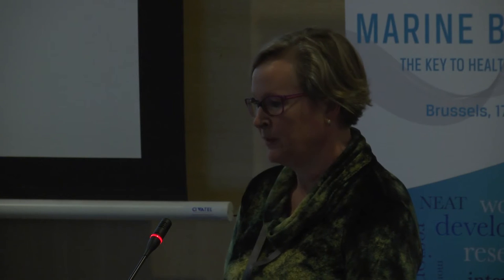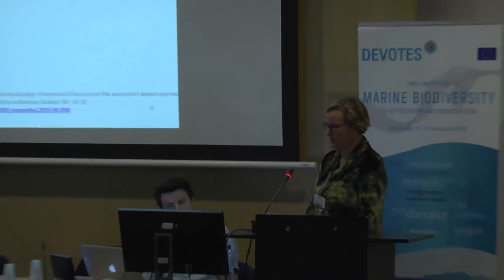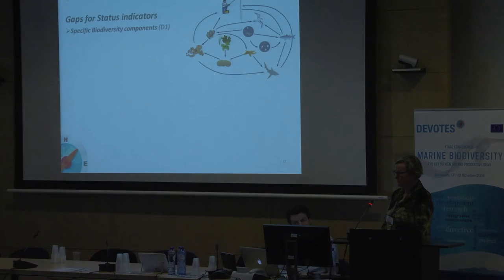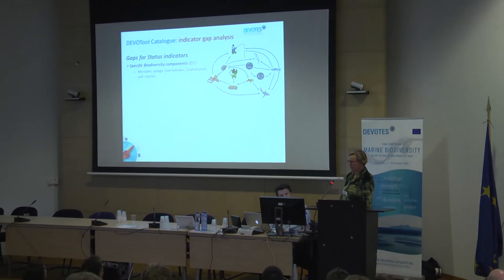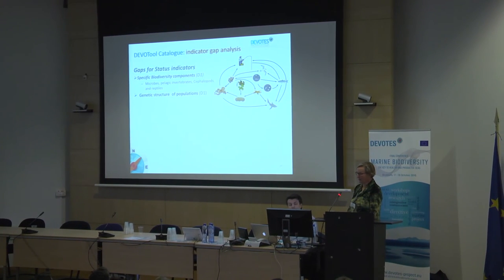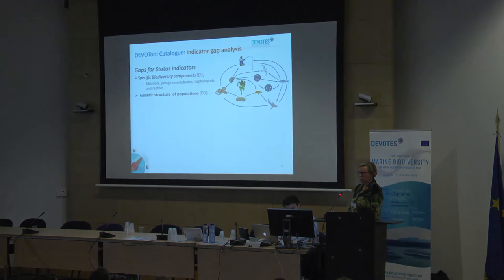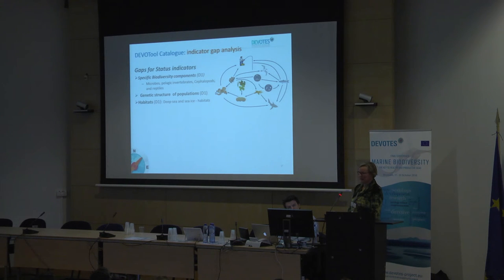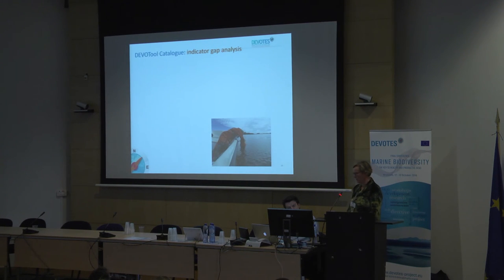Block 2: Anna Stiina Heiskanen - Introduction - Do we grasp the many facets of marine biodiversity?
Block 2: Indicators - beacons of biodiversity